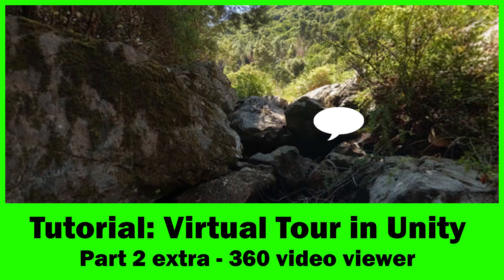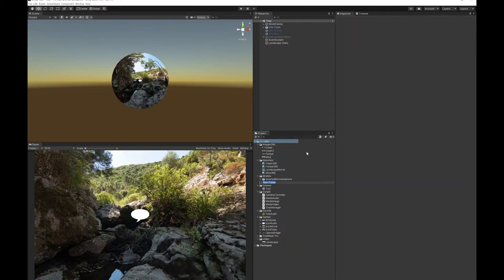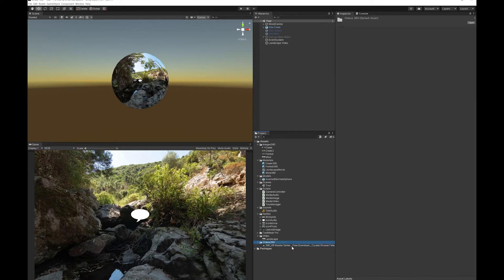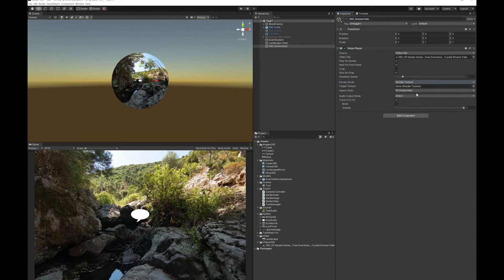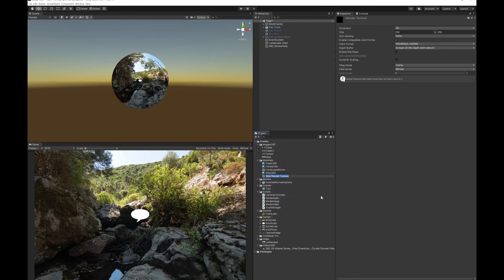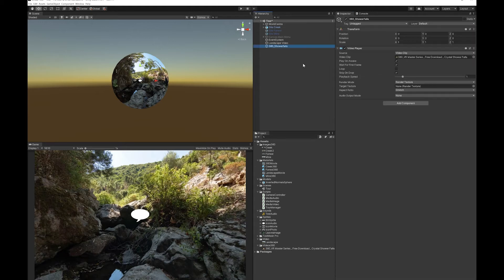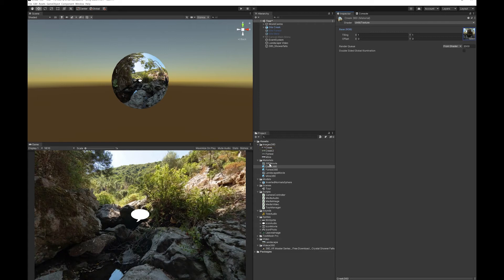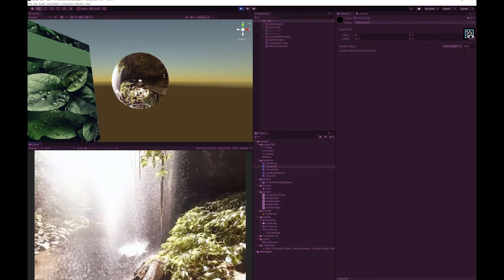Tutorial: Virtual Tour in Unity - Part 2 *Extra* 360 video viewer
This tutorial series teaches you how to take 360 Videos and make a virtual tour with points of interest in unity.